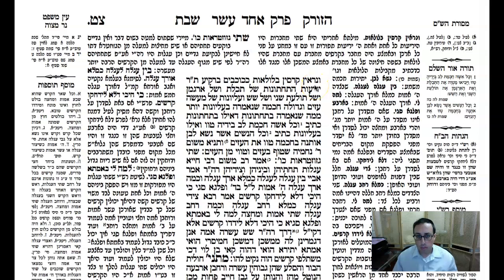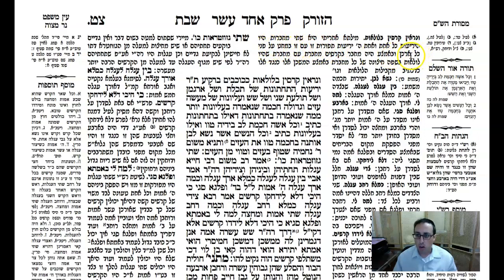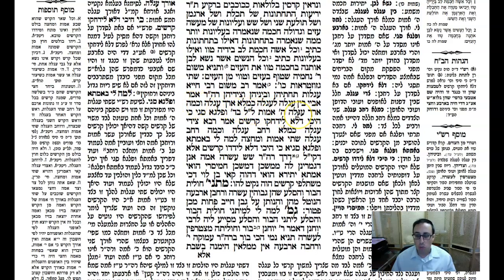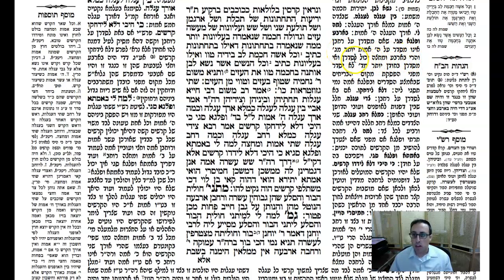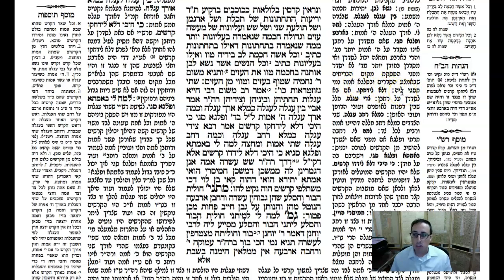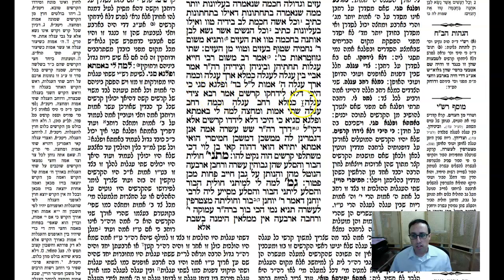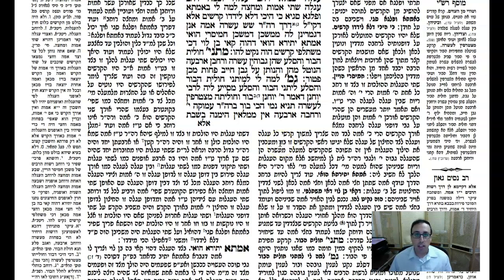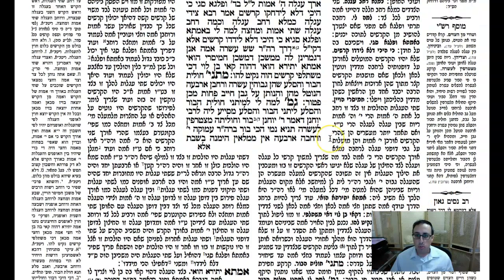Shabbos Daf 99a Daf Yomi Gemara (Talmud) Meseches Shabbos Daf 99a (Shabbat)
Gemara Talmud Shabbos Daf 99a Screencast

There are many ways to support Daf Tube!

If you would like to sponsor an amud or a daf in honor or in memory of a loved one Your sponsorship will be mentioned at the beginning of the sponsored video(s).

If you regularly use Daf Tube you can become a member and enjoy special perks for just $5/mo.

Please leave comments on our videos if you have any questions or insights!

If you would like to learn about the tools that are used to promote, distribute, and monetize Daf Tube you can join the Daf Tools Facebook Group by clicking These tools can be used to generate income and/or automate almost any business.